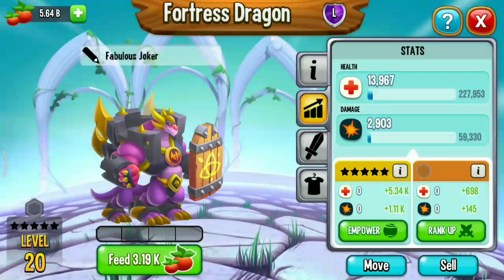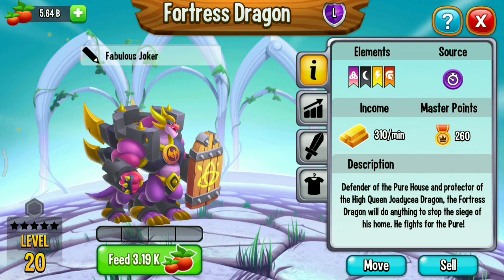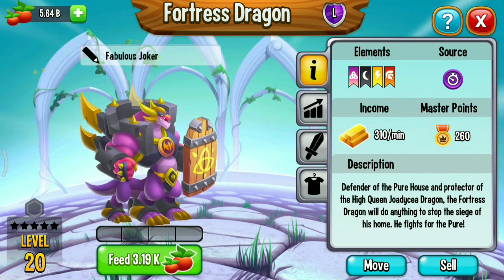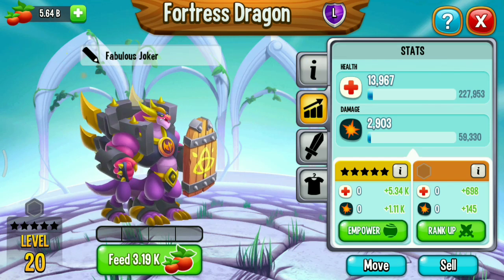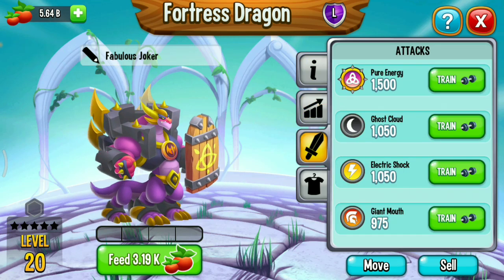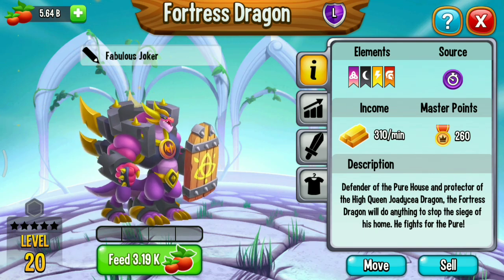New MYTHICAL LEGENDARY DRAGON Level 70 ! Fortress Dragon ! Dragon City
New Mythic fortress dragon! This dragon comes on siege of House Event! You can get this dragon from puzzle island